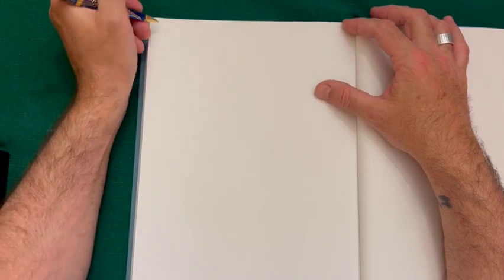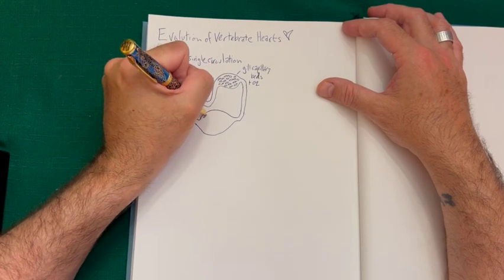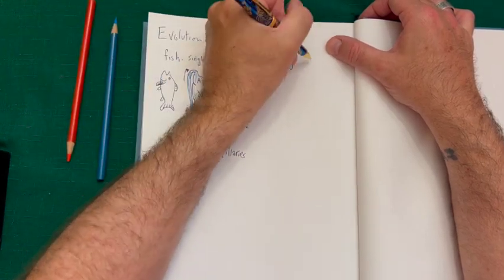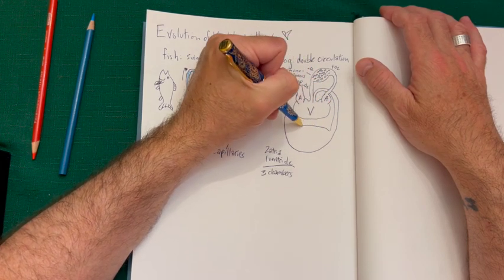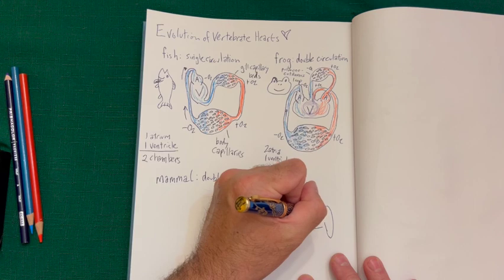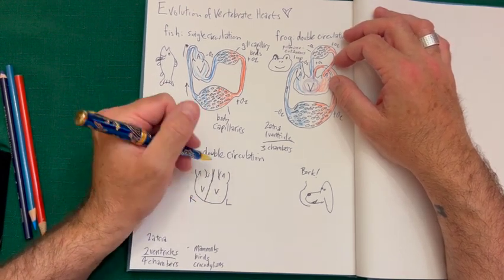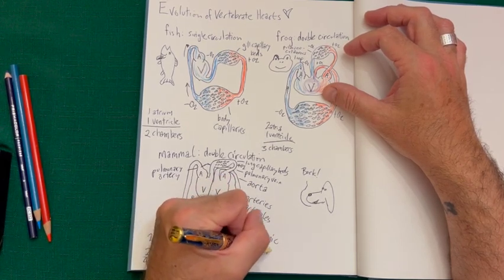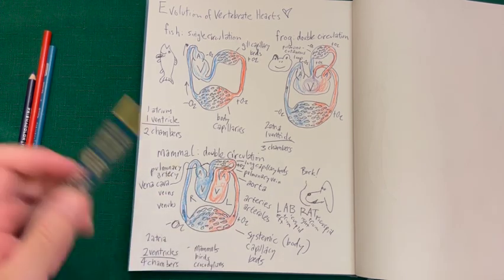Vertebrate Heart Evolution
Increasing the number of heart chambers is a thing in vertebrates